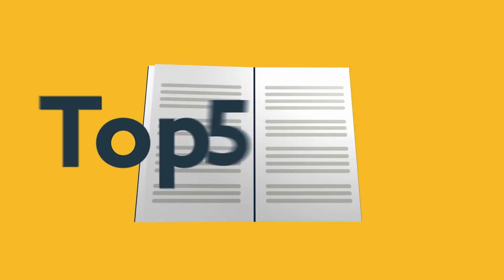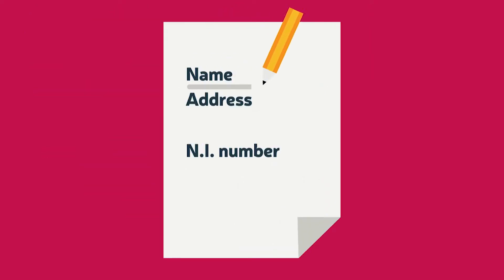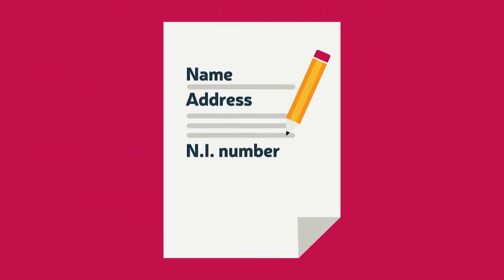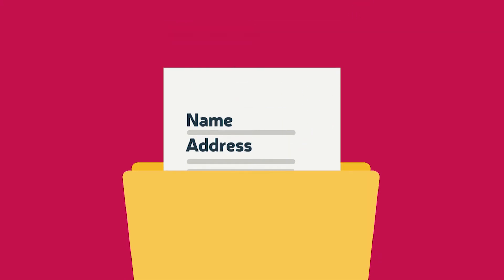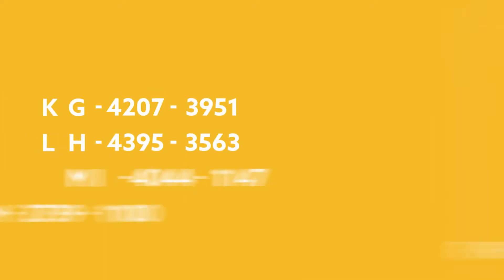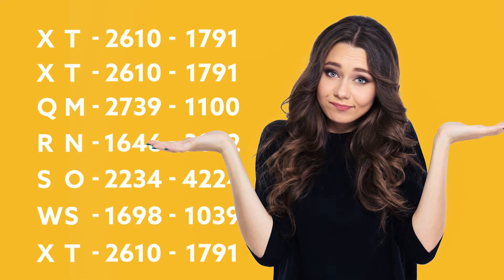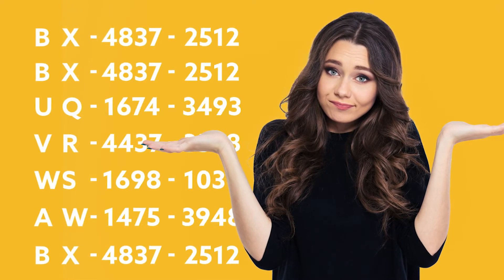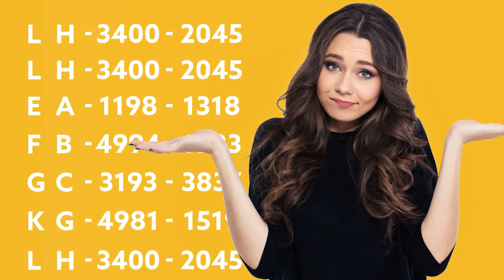Payroll & CIS. Top 5 Payroll Tips.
Here are our Top 5 Payroll Tips for small business owners and those that are self employed.

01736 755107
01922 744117